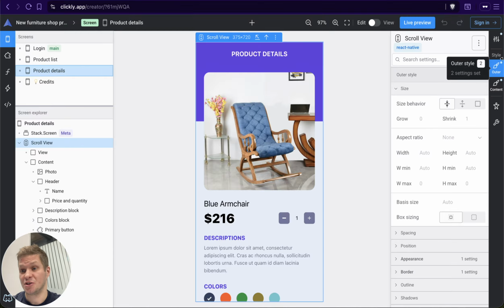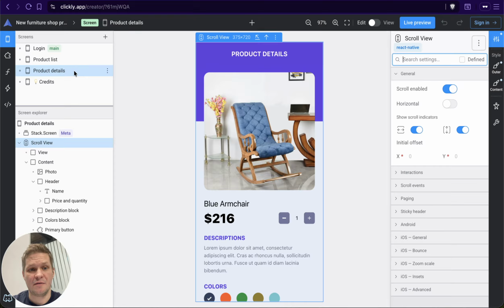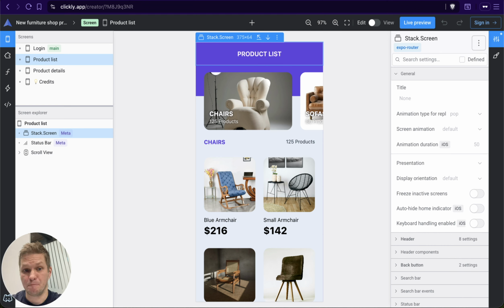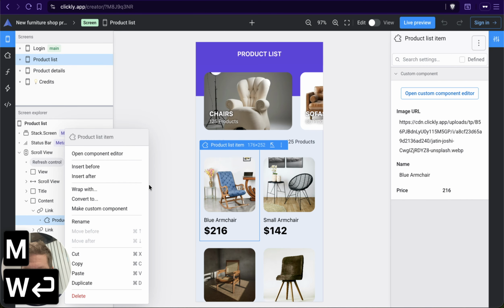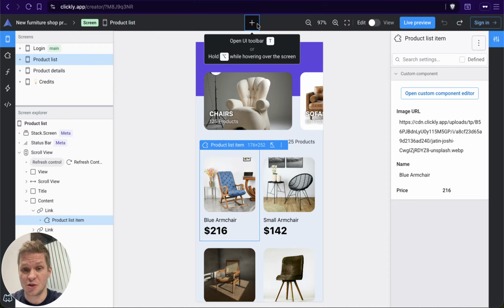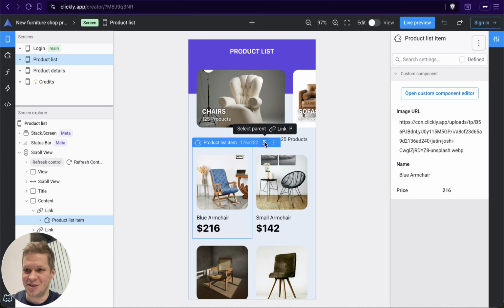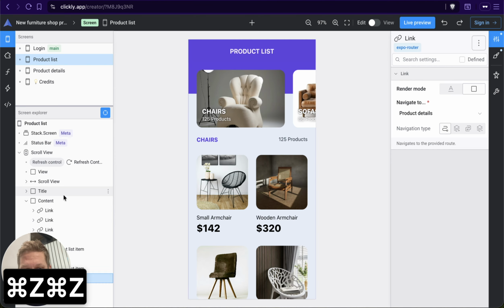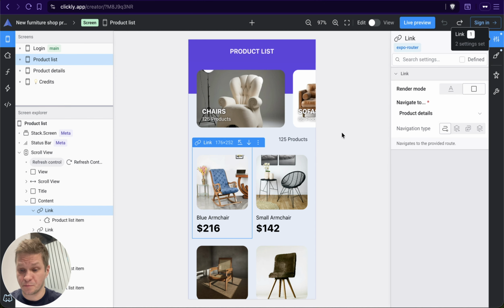15. Keyboard Hotkeys and Shortcuts